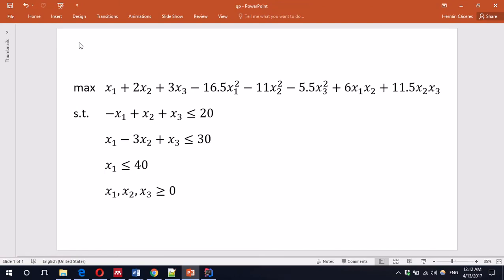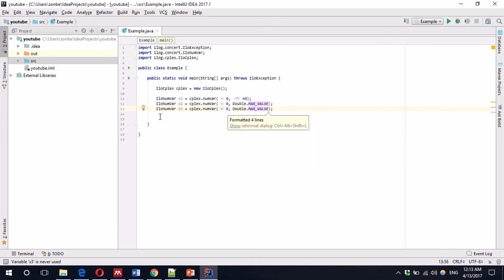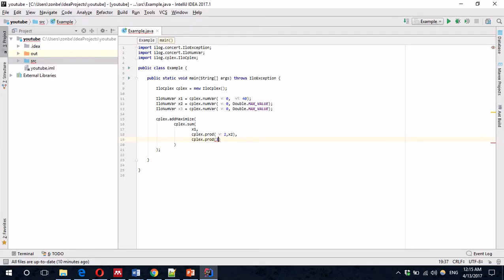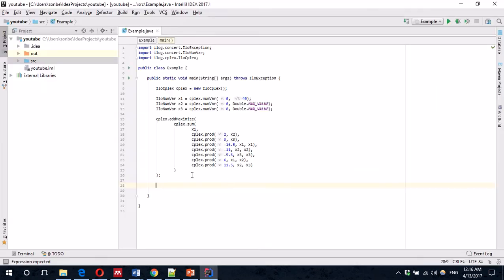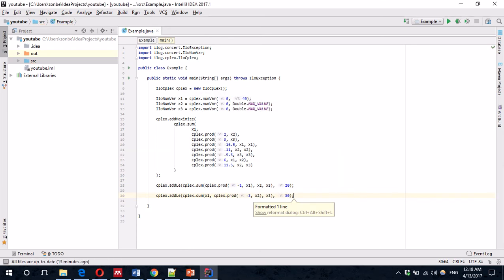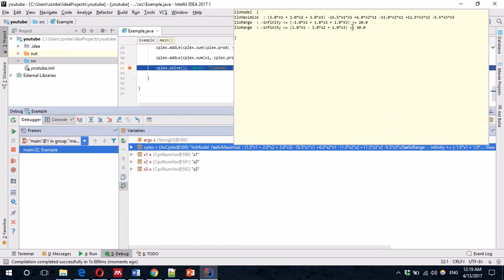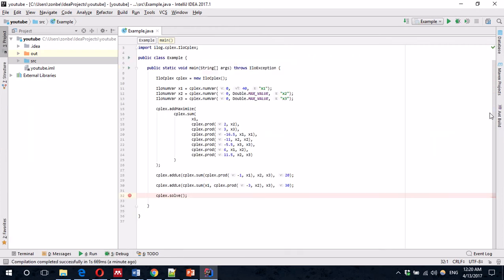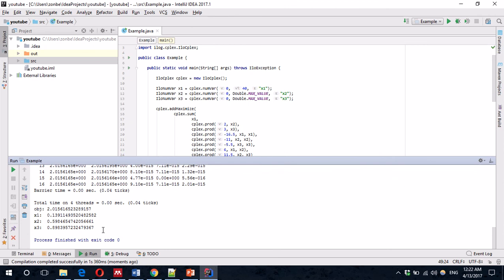CPLEX & Java 7. Solving problems with a quadratic objective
Solution to a very simple quadratic model: a quadratic objective with linear constraints.